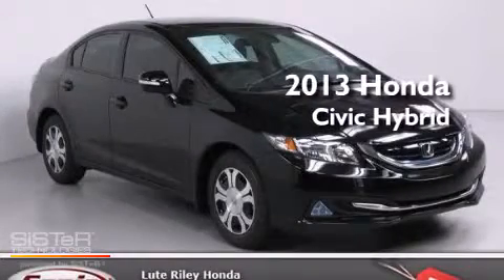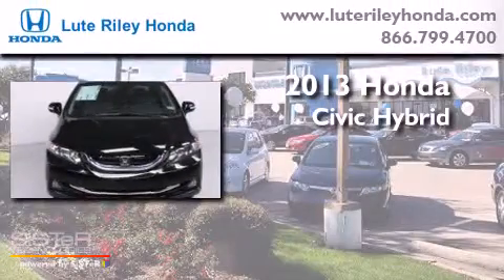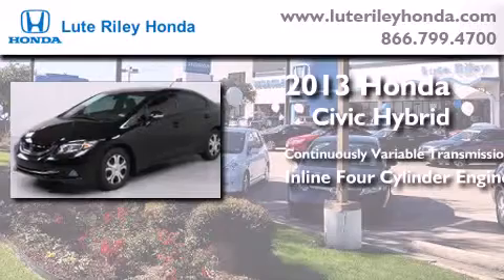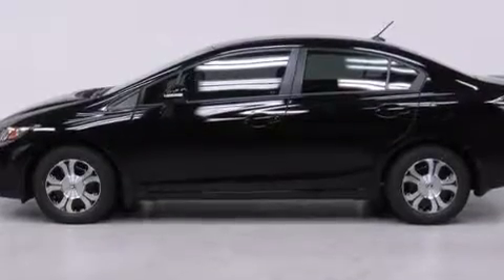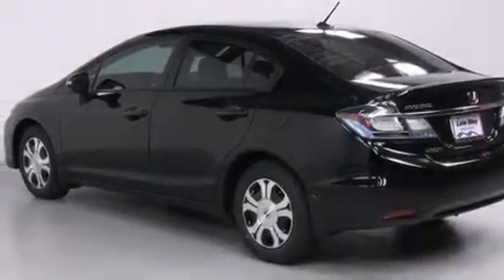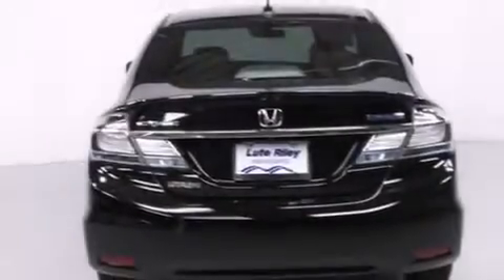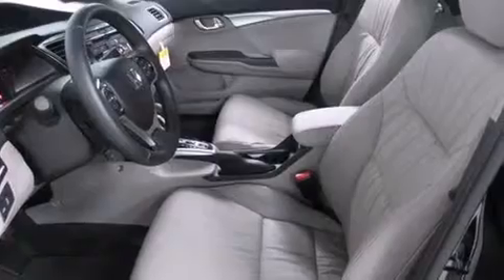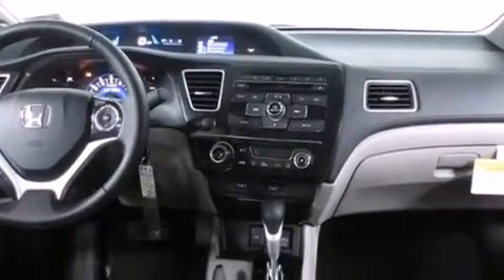2013 Honda Civic Hybrid Richardson TX 75080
We've been honored to serve the Richardson TX area , we promise that your experience at our dealership will exceed your expectations ! Year : 2013 Make : Honda Model : Civic Hybrid Engine : 1.5L I-4 cyl Trans . : Continuously Variable Exterior : Crystal Black Pearl Miles : 20 Interior : Gray Lute Riley Honda 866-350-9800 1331 North Central Expy Richardson , TX 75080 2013 Honda Civic Hybrid Richardson TX